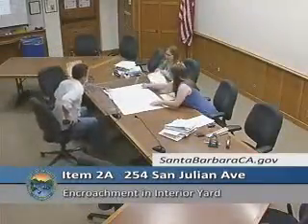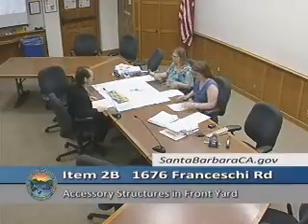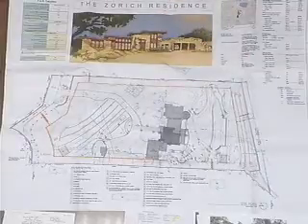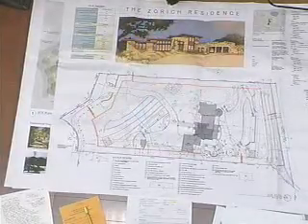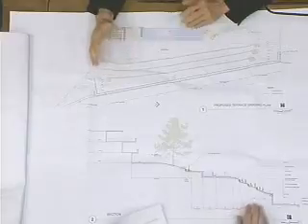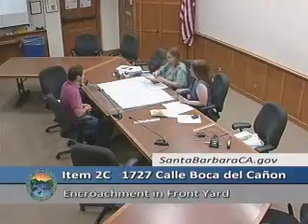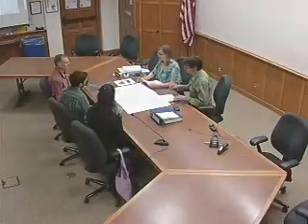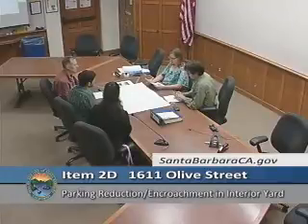Staff Hearing Officer - 2013-05-15